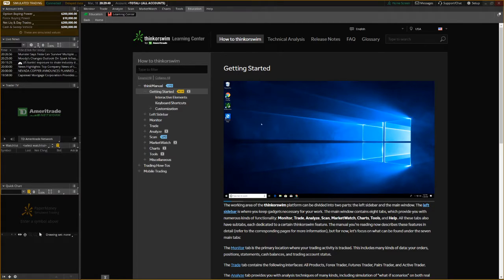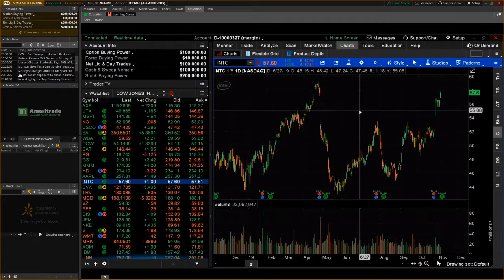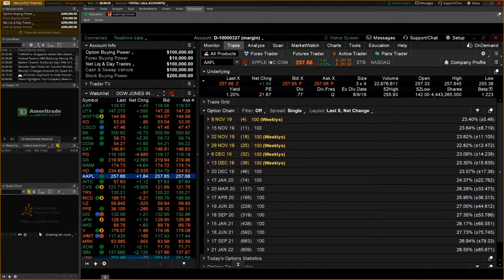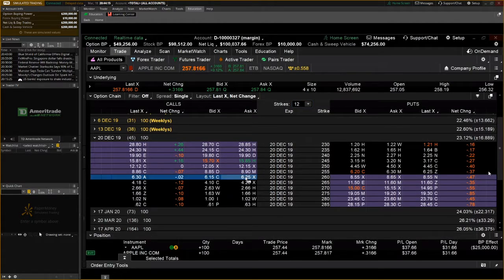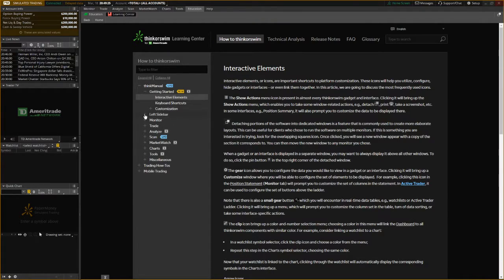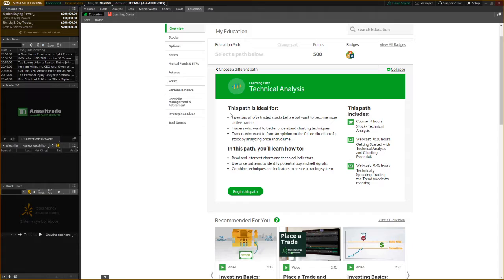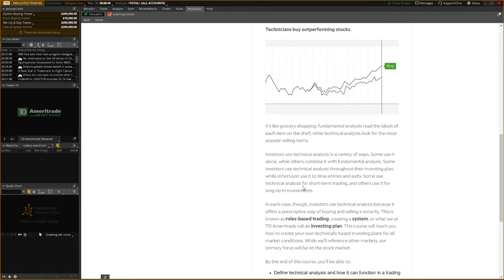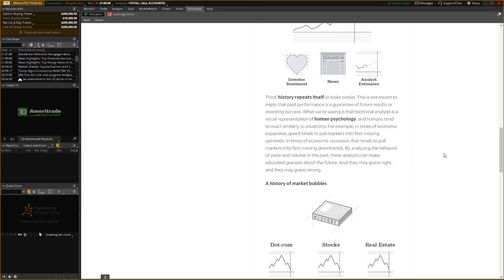How to thinkorswim by TD Ameritrade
Learn how to use the thinkorswim desktop investing app with me.